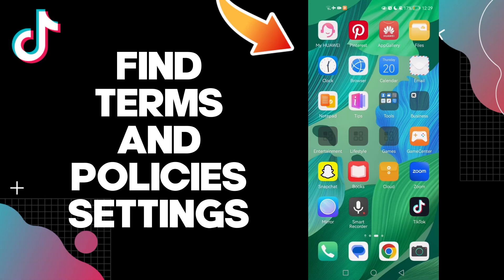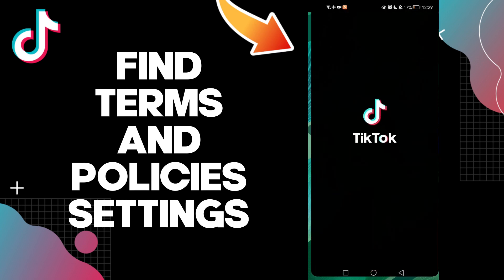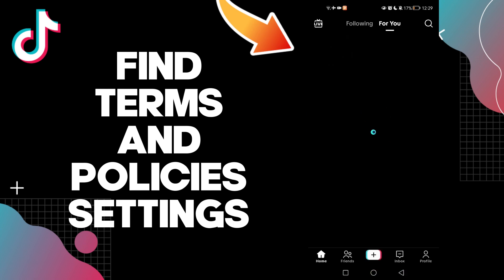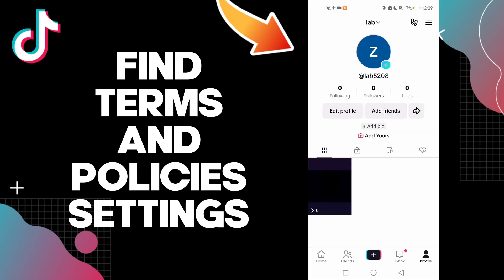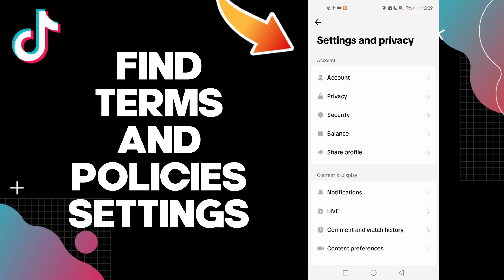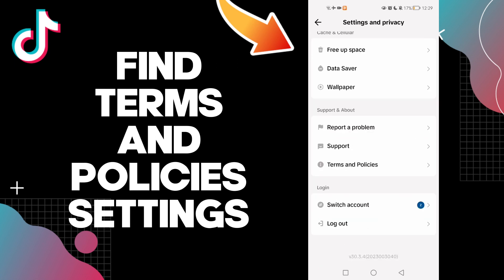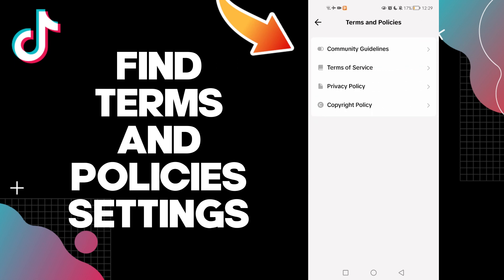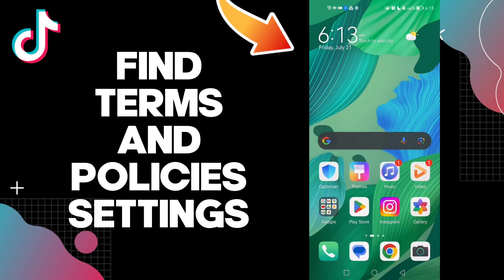How To Find Terms And Policies Settings On TikTok